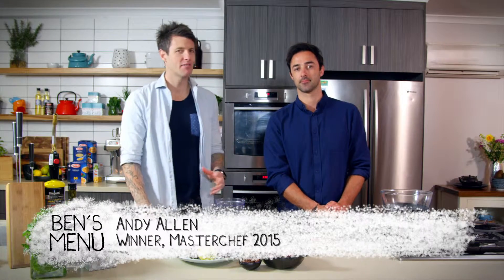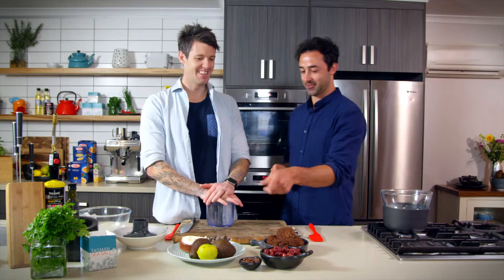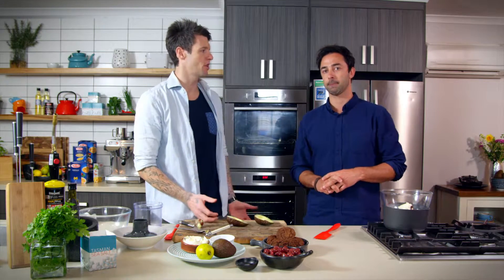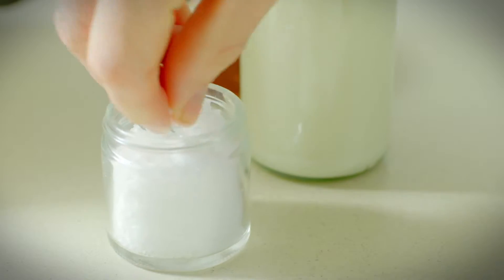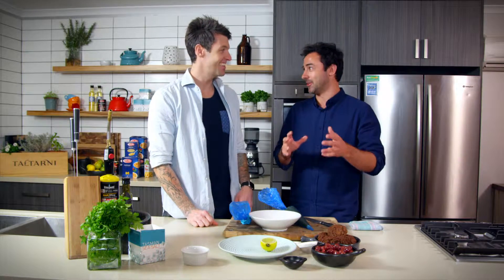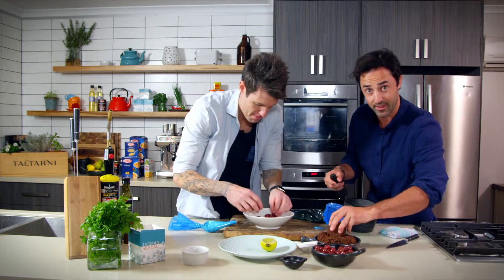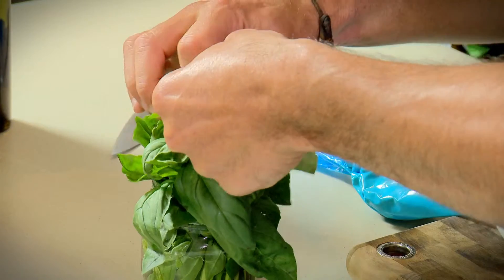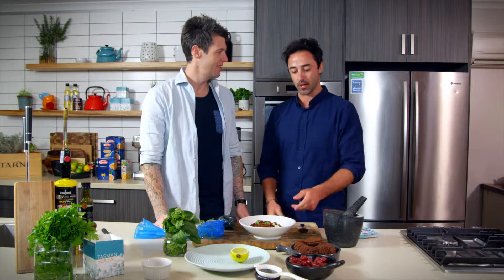Bens Menu - Blackforest Meets Mexico - Australian Avocados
Masterchef favourite Ben Milbourne is joined by family and friends as he shares his greatest recipes discovered on his journey from high school teacher to acclaimed cook. This time, Ben shows us his devilishly delectable Blackforest treat.